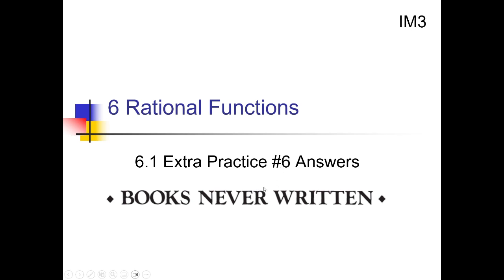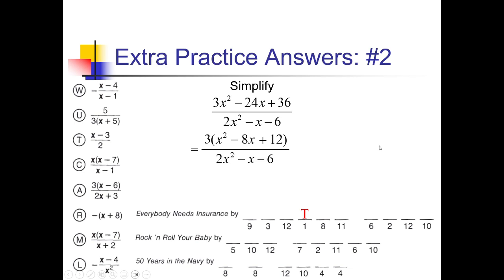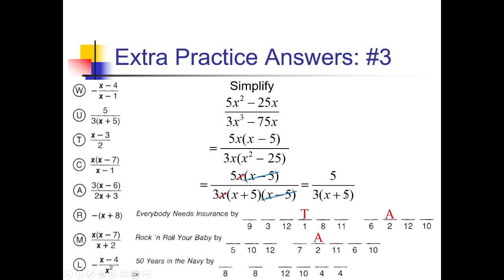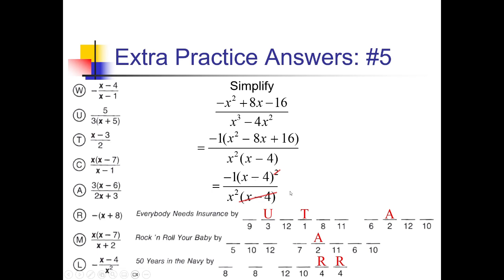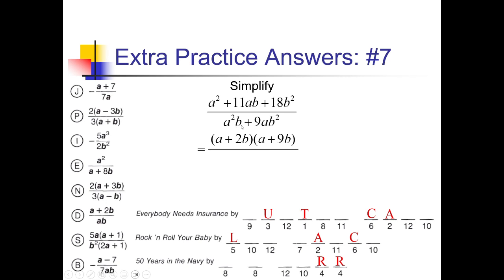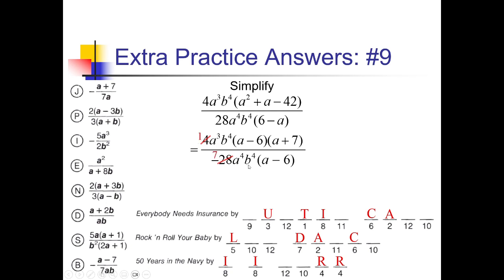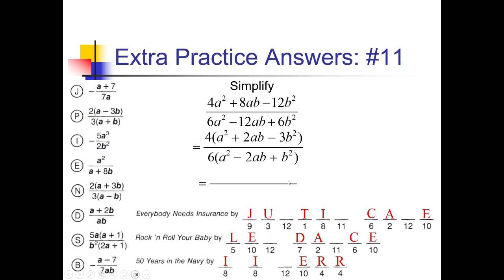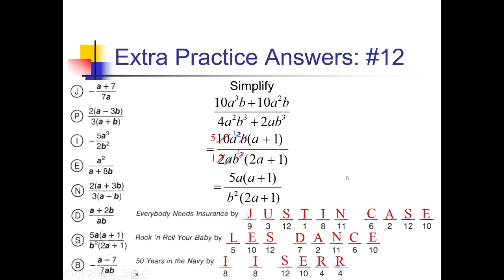Simplifying Rational Expressions: Problem Set #8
Worked problems showing how to simplify standalone rational expressions.

Go here for a PDF and handout to go along with this video